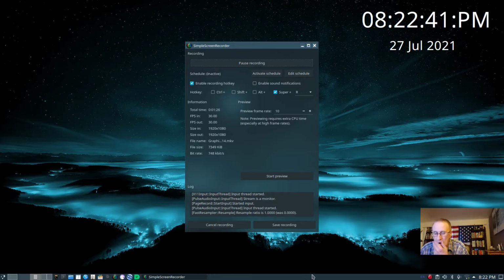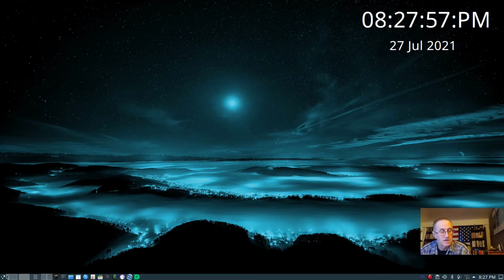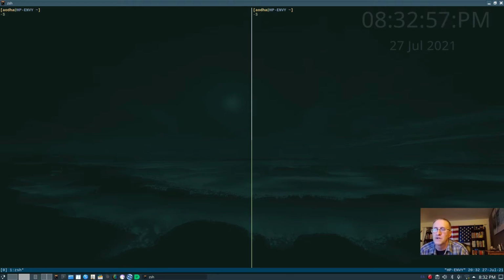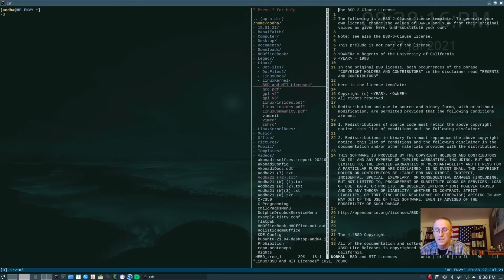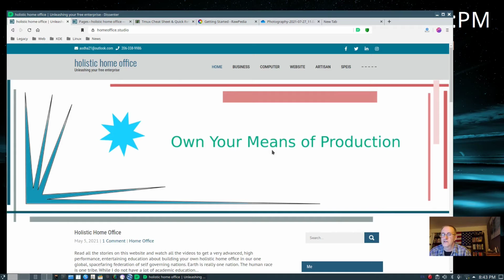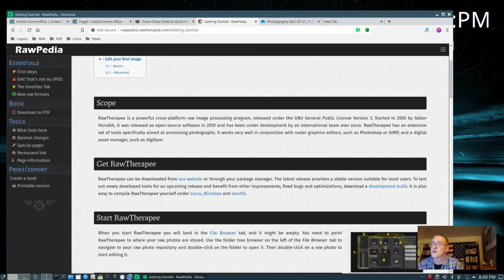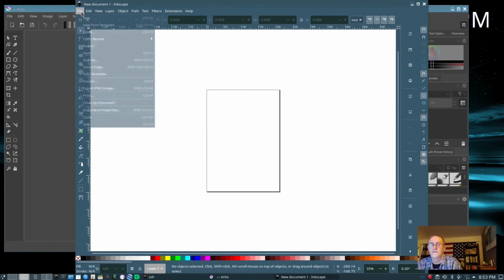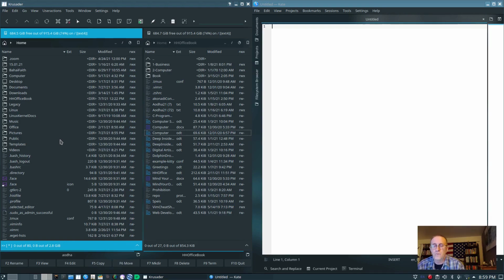Digital Artistry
An Introduction to a set of powerful tools you can use to make KDE Linux into an awesome digital art studio.

homeoffice.studio